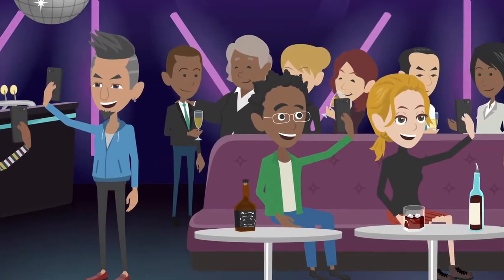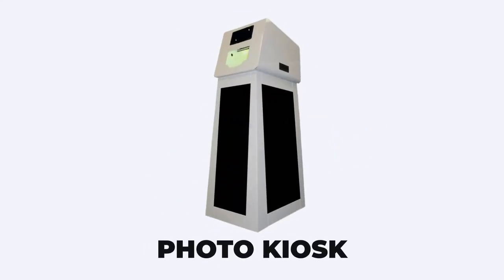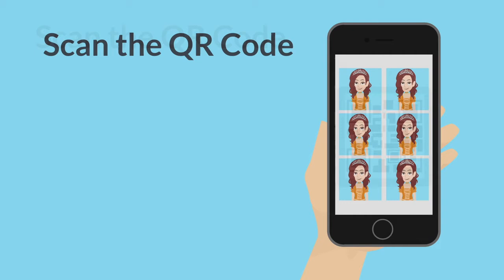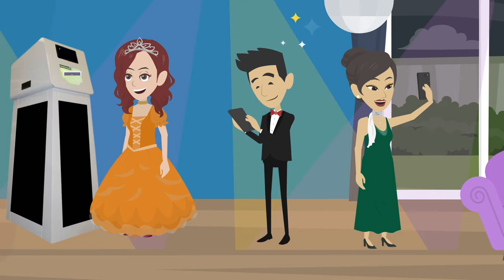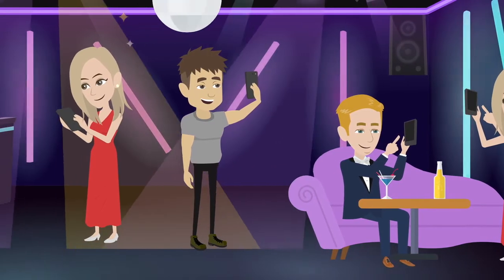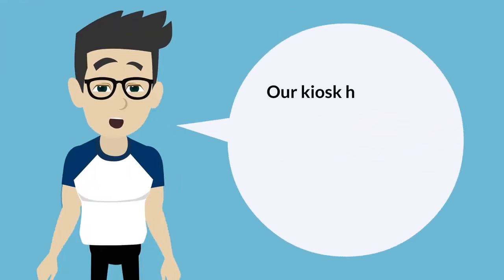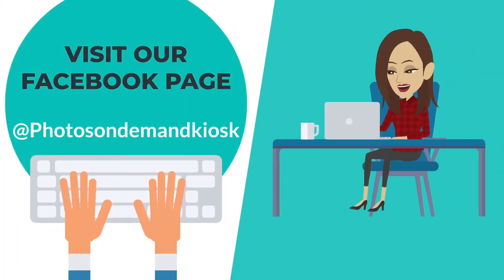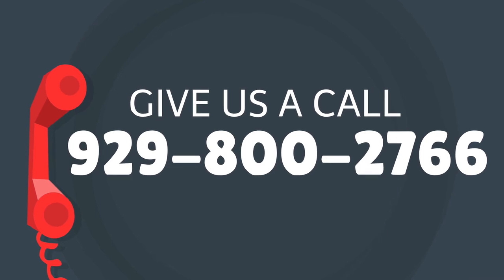Event Kiosk Animation